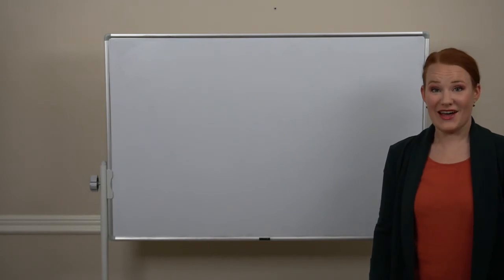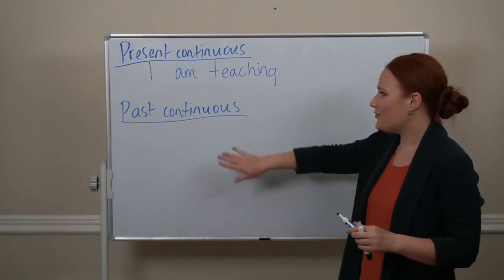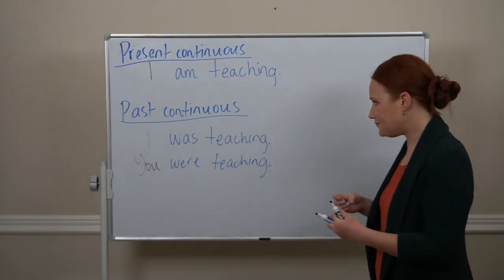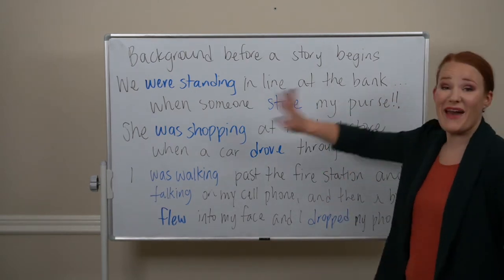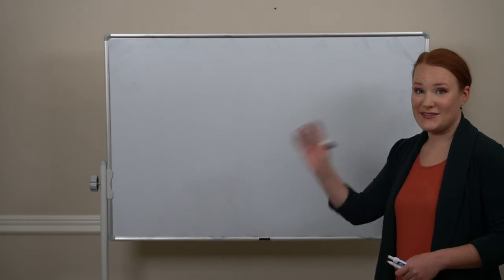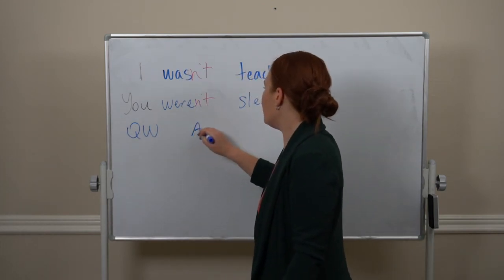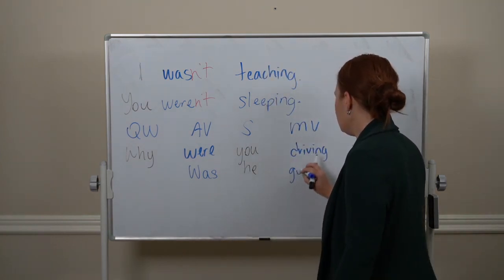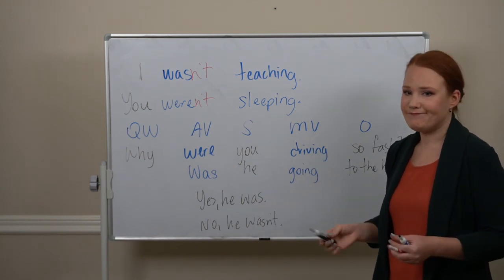English Grammar Rules: Past Continuous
English Grammar Rules: Here's Chelsea breaking down "Past Continuous". Join her to learn more about this English grammar topic. For more information about our Let's Talk!